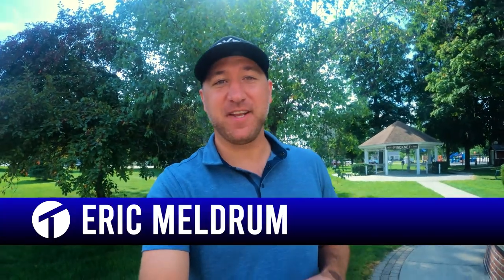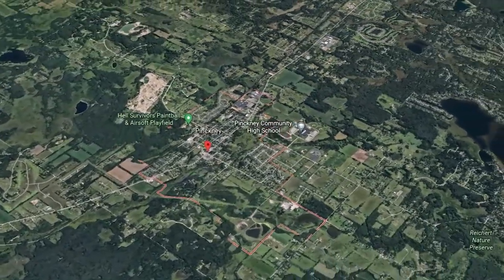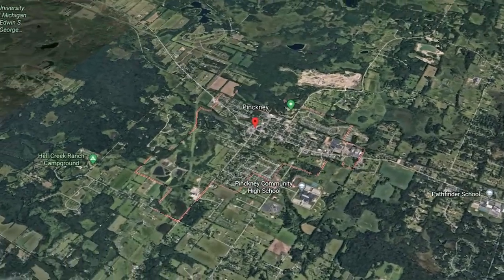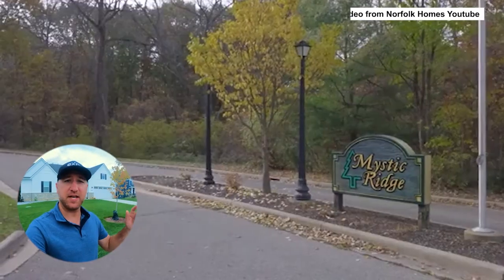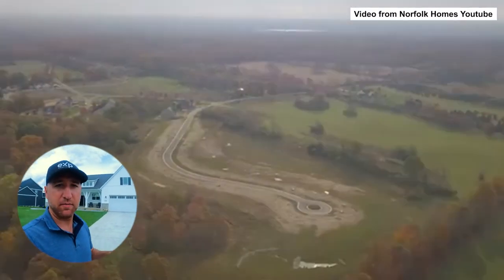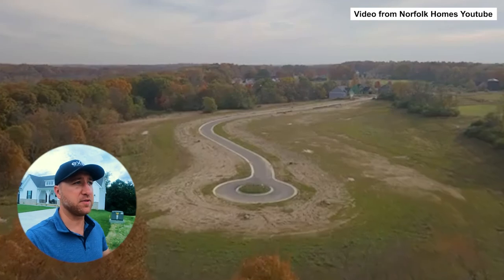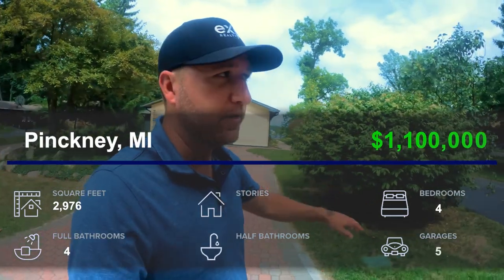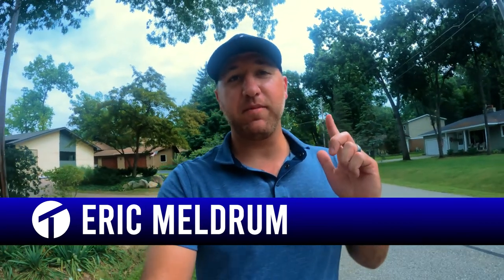Pinckney Michigan FULL VLOG TOUR [Must Watch] | Moving to Pinckney MI | Living In Pinckney Michigan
Thinking about a move to Pinckney Michigan? In this video, I explore what life is like living in Pinckney Michigan. I cover everything from the cost of living to the weather, to the types of people who live there. This video should give you a good overview of what to expect if you're thinking about moving to Pinckney Michigan.
00:00 Introduction
02:08 House 1
03:54 House 2
06:00 House 3
10:01 Connect with Us
🤔 Thinking of moving to Michigan? Let us help! 🤗
If this is your first time on this channel, welcome 👋, if you're returning, welcome back we love having you here. If you want to know everything about Michigan, including the good, the bad, and the ugly, make sure you subscribe and tap that bell for notifications so you can be the first to know about the current market here in Michigan.
We get calls, texts, and emails every day from people just like you, looking for help on making their move to Metro Detroit Michigan and we love it. 😁 Whether you are moving in 1 month or 1 year, give us a call, shoot us a text, or send us an email so we can help you make a smooth move to Michigan 🚤

🏠 REAL ESTATE AGENTS! 📈 WE ARE EXPANDING!